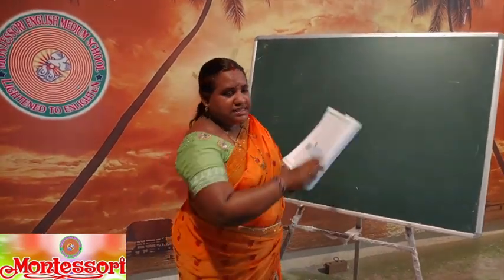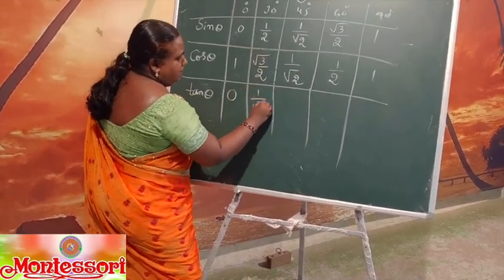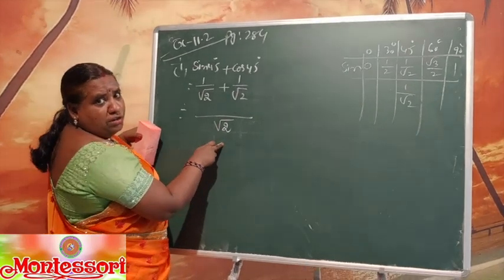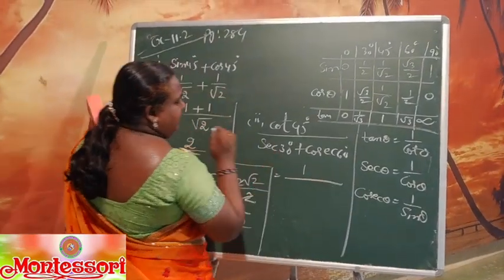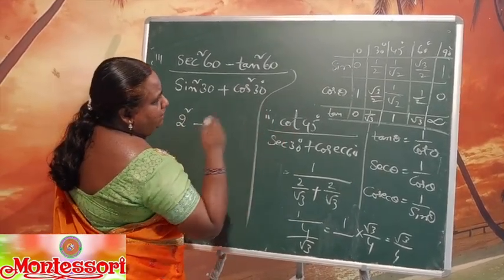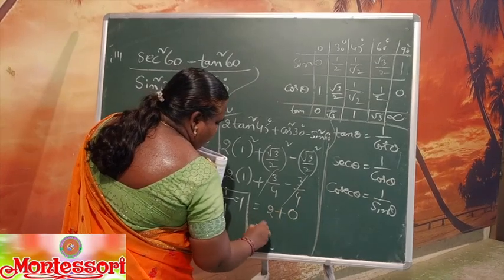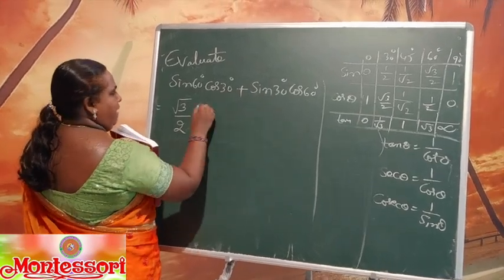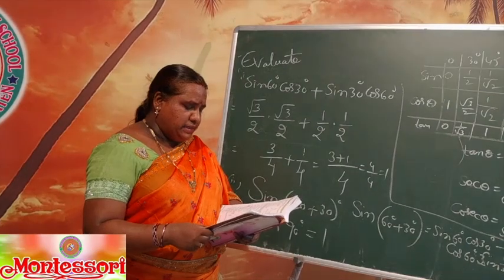Class X Mathematics-II (video 5)